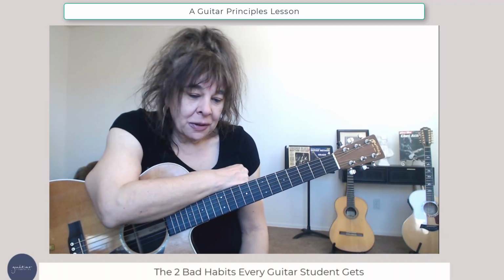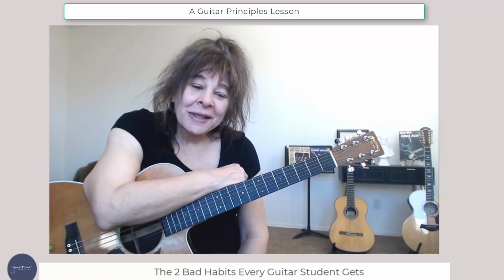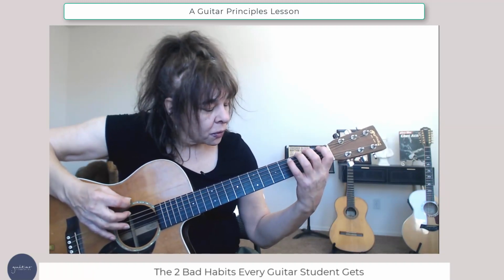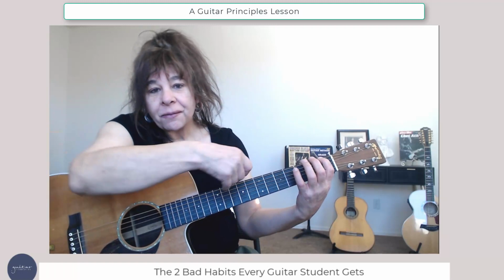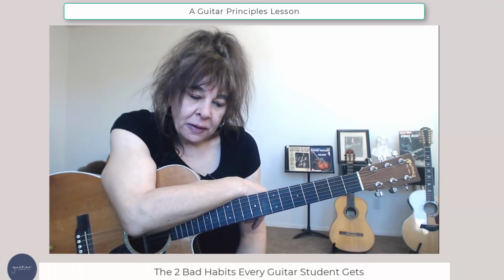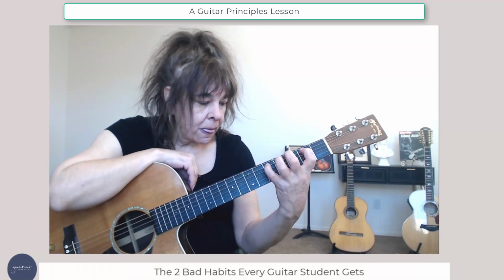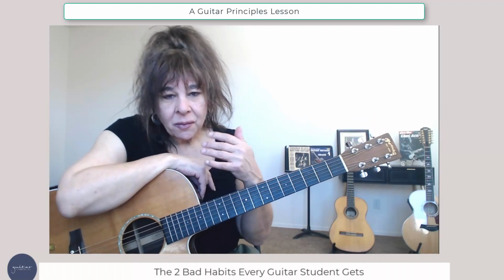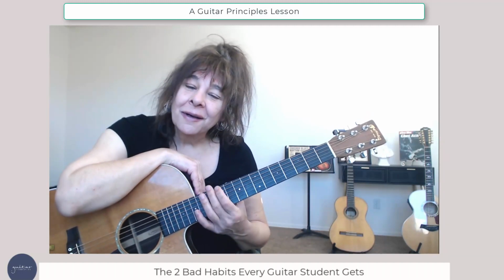2 Bad Habits EVERY guitar student get and what to do about them.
There are 2 bad left hand habits that every guitar student gets right in the beginning. These bad habits will make it harder to play everything you try to play. In this video I will tell you what they are and how to get rid of them.

I specialize in helping people start guitar perfectly with no bad habits, and helping long time players get rid of the bad habits they have and get off the playing plateau they are stuck on.

All of my powerful guitar instruction is available here in the Guitar Principles Store

Lessons With Jamie Andreas? ….check it out…

Jamie’s weekly live guitar class where she teaches “The Principles of Correct Practice For Guitar”

Download my special report "7 Powerful Guitar Practice Tips That Will Make You Better - Every Time You Use Them"

FREE: Daily Guitar Wisdom. a short, profound and powerful daily message from the Guitar Principles Library and Jamie Andreas...

Jamie Andreas specializes in teaching a scientific approach to mastering guitar by learning how to train your fingers for physical mastery of the instrument, and learning how to practice effectively. Her methods apply to all styles, including acoustic, fingerstyle, classical, rock, blues and jazz - they are all played with the same fingers.

People who have experienced pain and struggle in learning guitar find their problems solved and learn how to move forward.

She teaches her students HOW to play, not just WHAT to play.

Her methods are explained in her landmark book "The Principles of Correct Practice For Guitar".

She teaches all levels of student, beginner to advanced. She teaches the foundation skills that most guitar students lack in her "Stage 1 Foundation Training Class", held live on Saturday mornings.

If you are serious about your guitar playing, and dedicated to excellence, check out Jamie's

Watch These Vids
Here is some of my  best content on youtube: